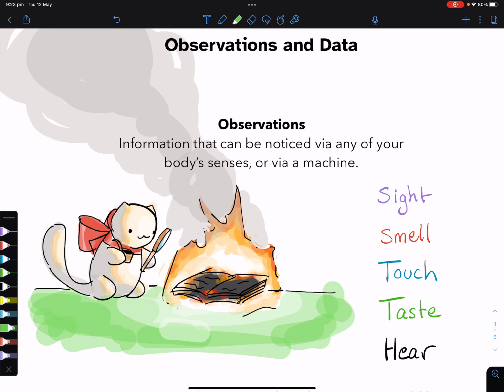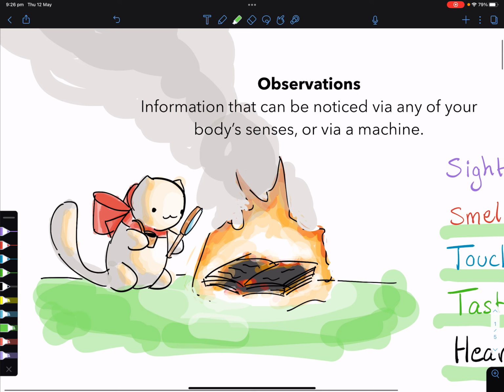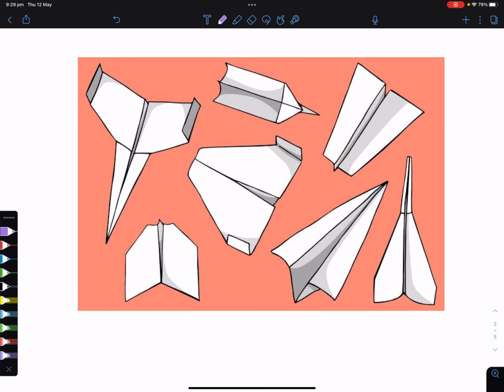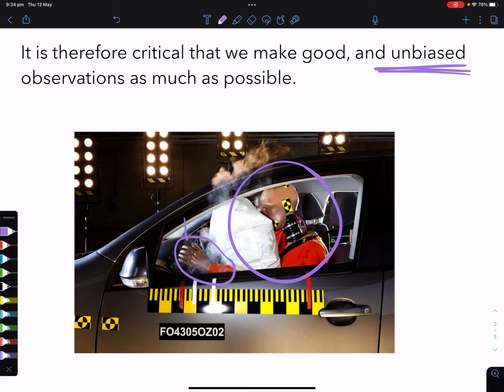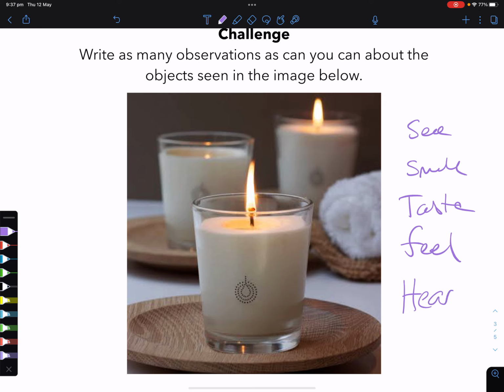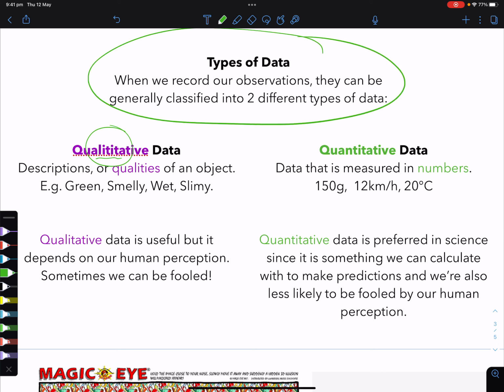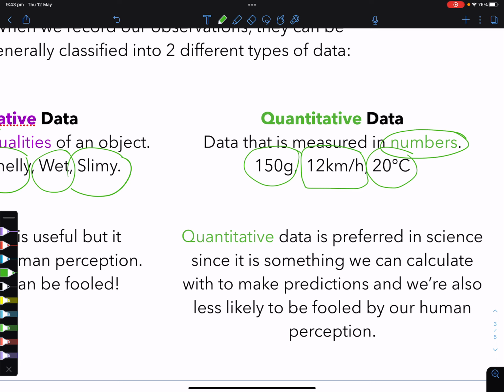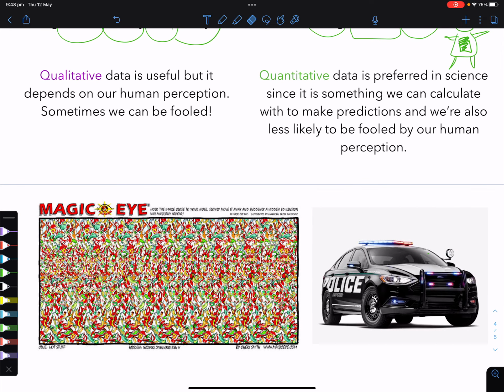Observations and Data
7 Science - Making observations, and how Data is categorised.